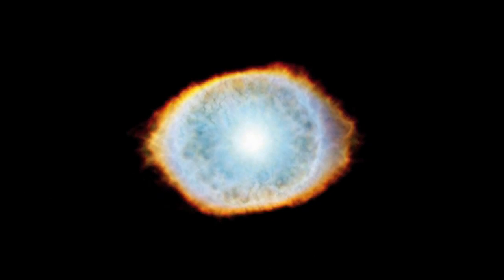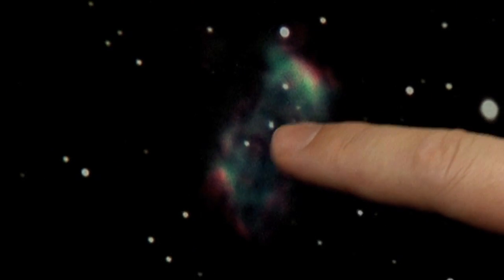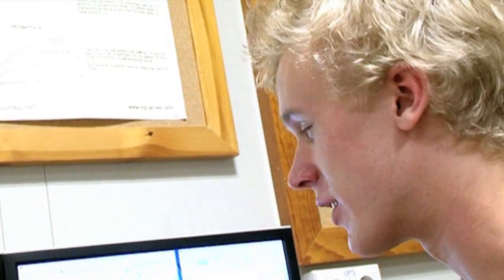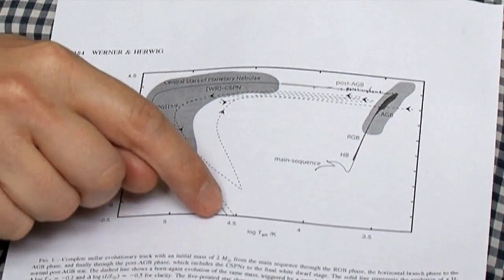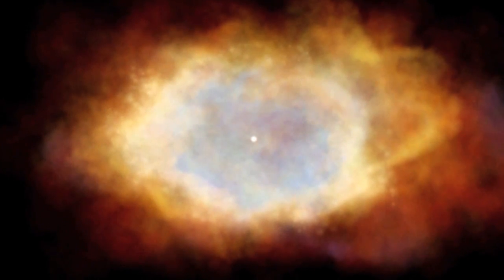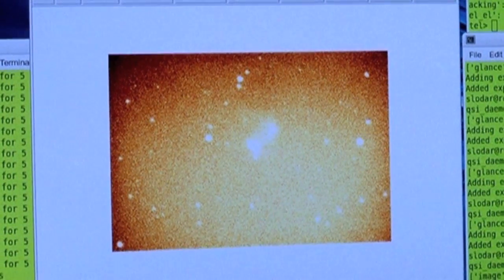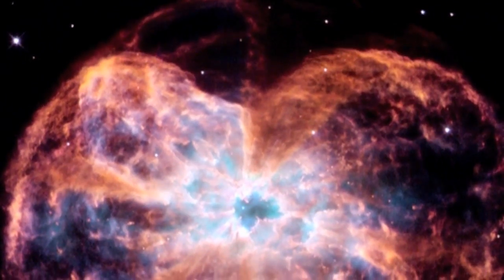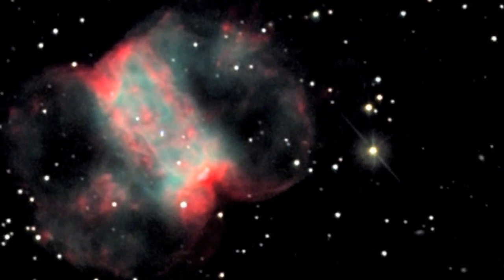M76 - Little Dumbbell Nebula - Deep Sky Videos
The Little Dumbbell Nebula - Messier 76 in the famous catalogue - contains a fascinating star which has been through an interesting "life".

Featuring Paul Crowther and Liam Hardy from the University of Sheffield. Liam is using the pt5m telescope on the island of La Palma.

Editing in this film by Stephen Slater